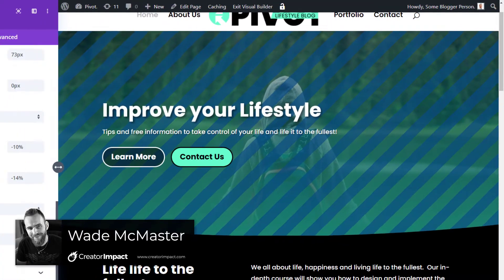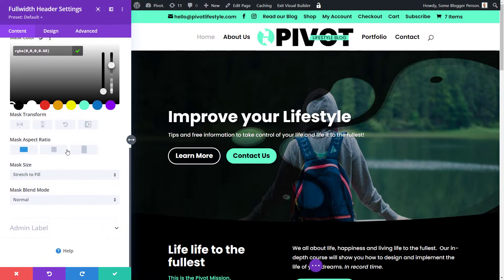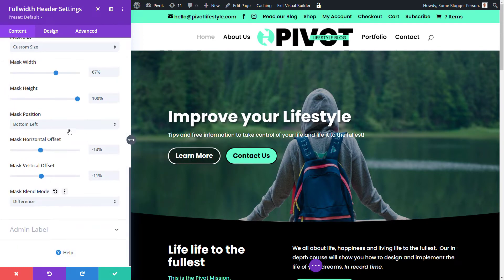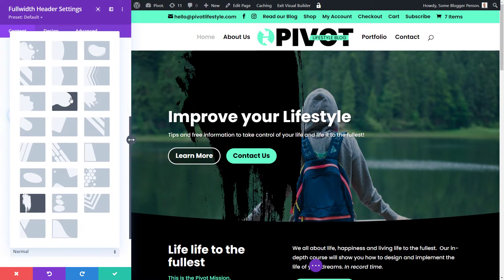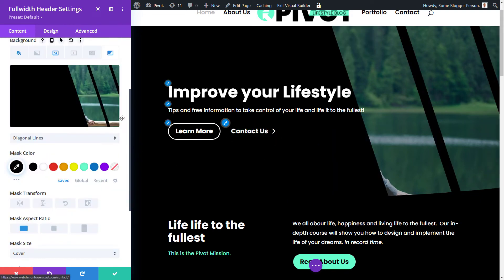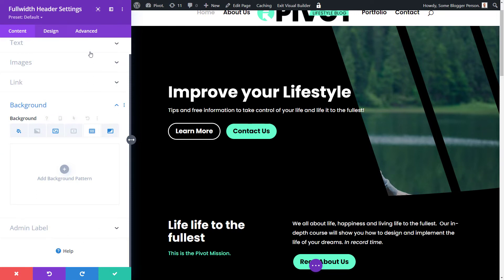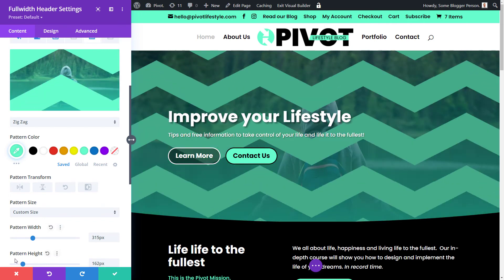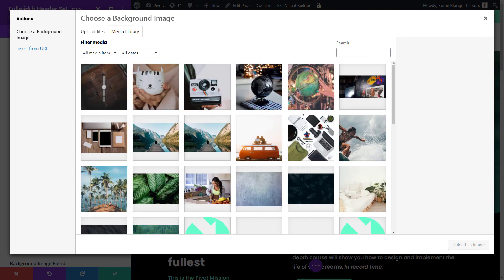Explore Divi Background Patterns and Masks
In this video, I explore the new Divi Background Patterns and Masks that have been built into the Divi Builder.

This tutorial is designed to help you customize your WordPress website easily with great results.

--- ⚒ // TOOLS // ⚒ ---

 🔗BEGINNER COURSE
Build a website, set up your presence online and start earning money:

// CREATOR IMPACT

This Divi theme tutorial is for beginners to check out background patterns and masks and is a part of our series showcasing how to make a WordPress website with Divi - an in-depth series of WordPress tutorials showing you how to make a Divi website by breaking down the individual areas and walking through how they work, step by step. We show you how to use this powerful theme in a number of ways!

We cover:

- Designing your base template (using the customizer or the theme builder)
- A beginner Divi visual builder tutorial
- How basic design options and modules work
- a variety of page layouts you can build and download.

The theme used here is called Divi (Elegant Themes top WordPress Theme) andi t has just released this feature for Background Patterns and Masks.  It is a complete and comprehensive WordPress page builder along with a site-wide editor known as the Divi theme builder.

// CREATOR IMPACT